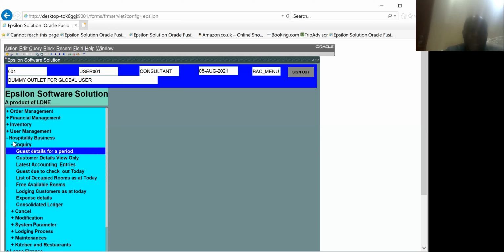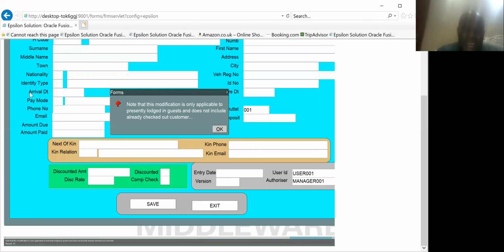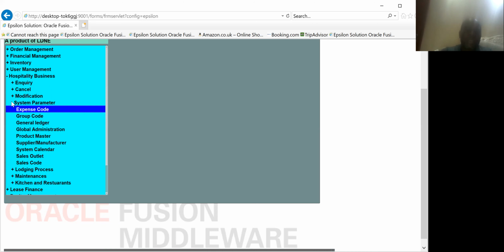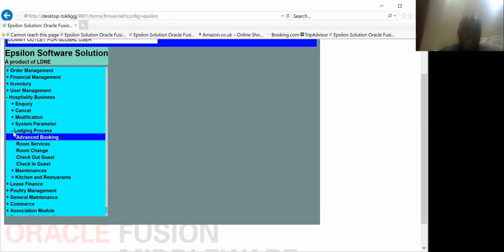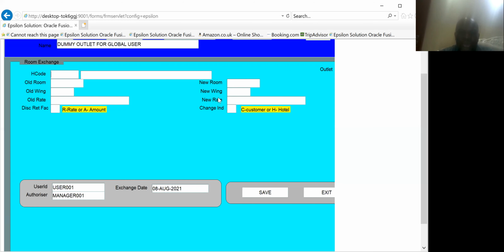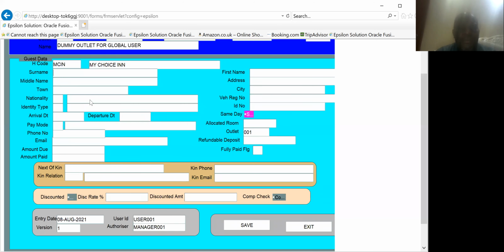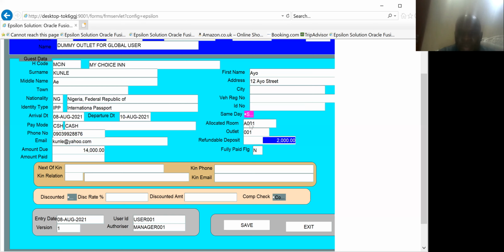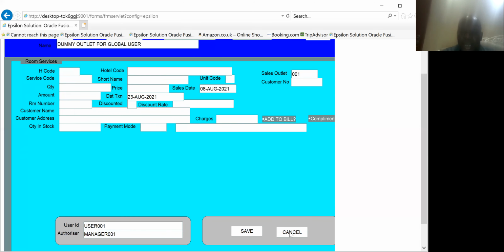Introduction to Epsilon Software Solution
Product of Latty Digitals Nigeria Enterprises